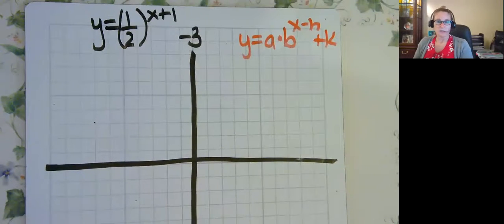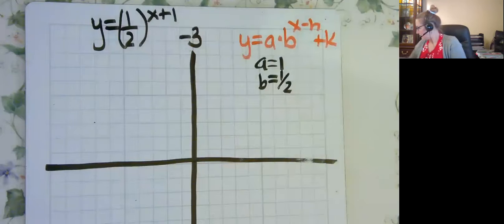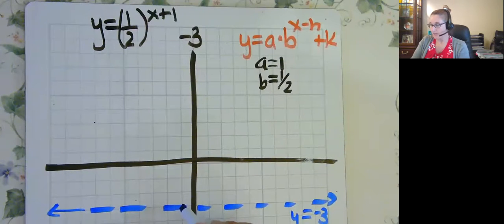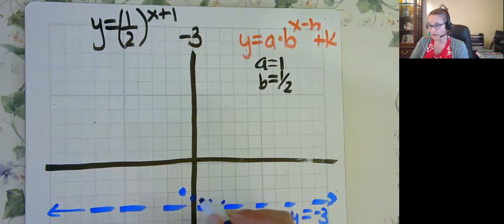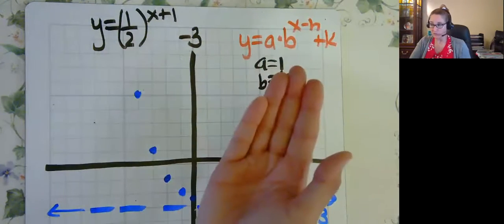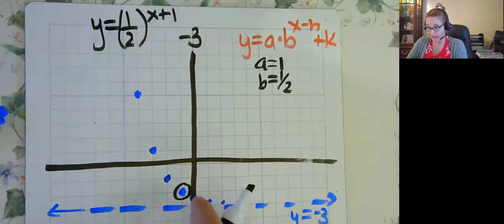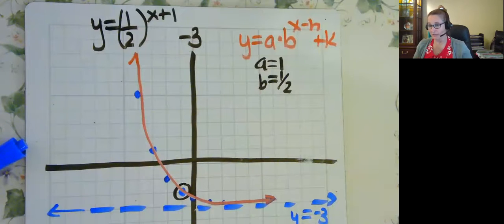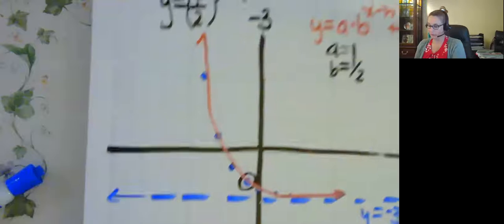Exponential Decay graph example